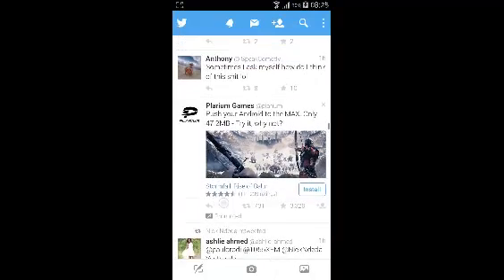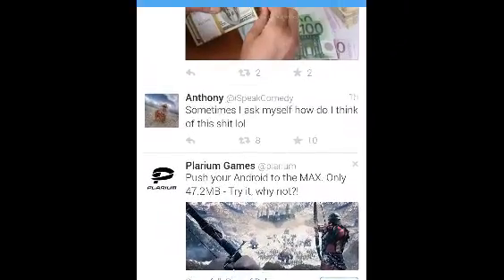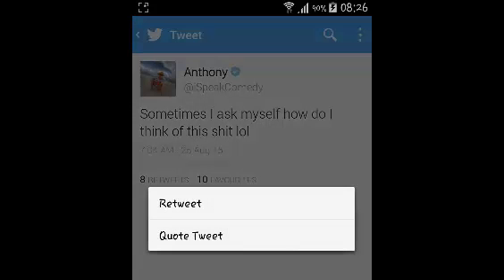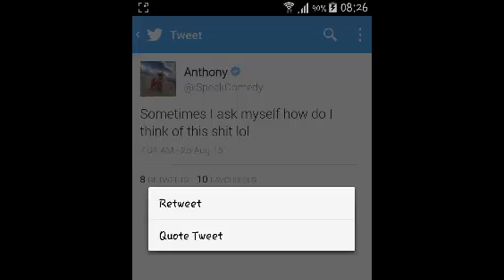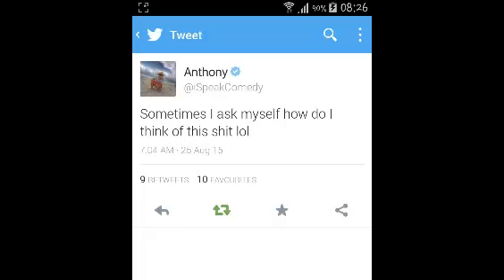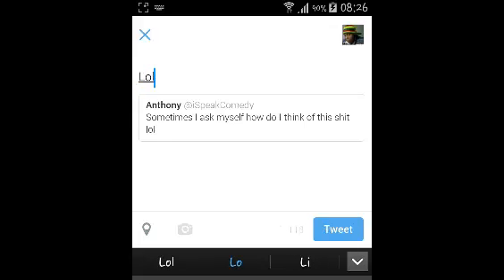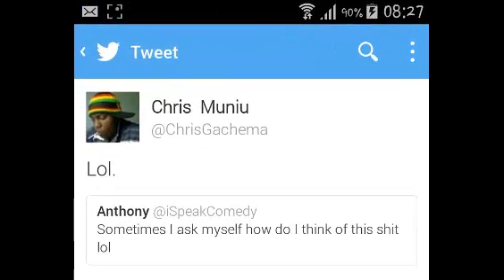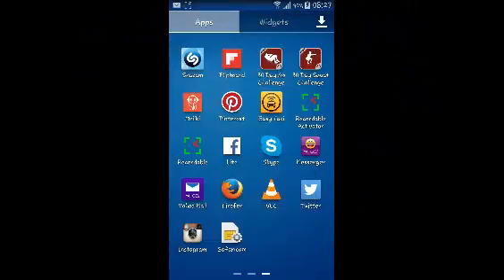How To Retweet On Twitter Android App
In this short video tutorial, learn how to easily retweet other people's tweets using the Twitter app on your Android device.

To retweet,  just tap on the retweet button below the tweet.  You have two options. Either to retweet or quote and retweet.